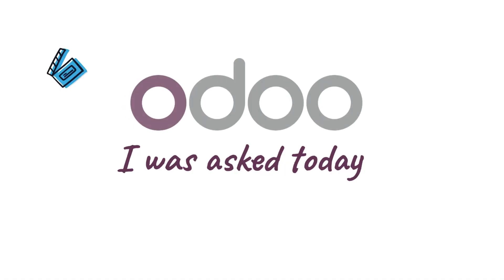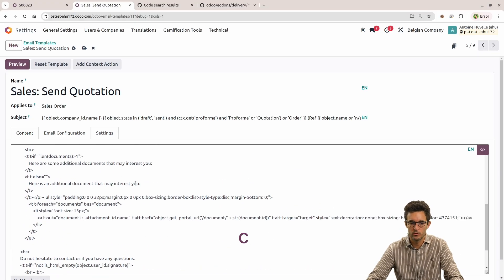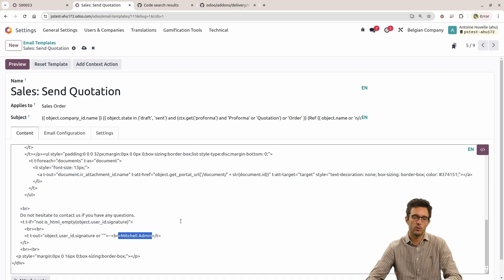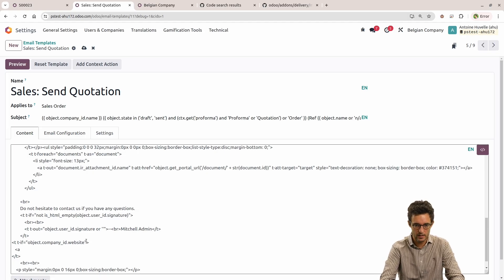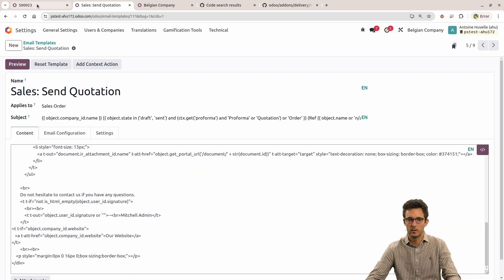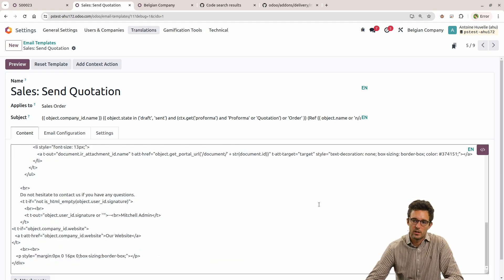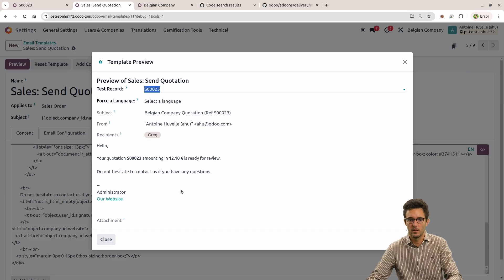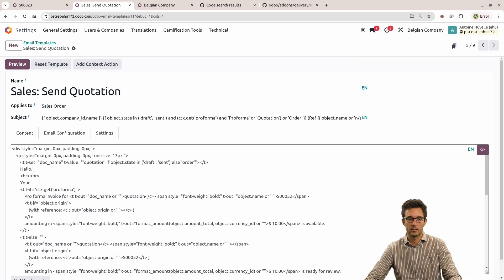How we can add a dynamic field in an email template